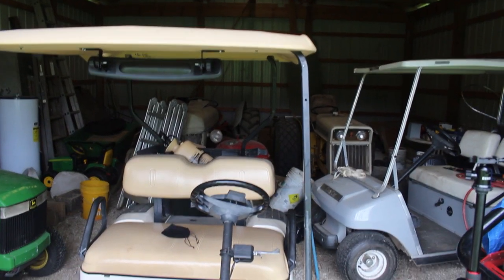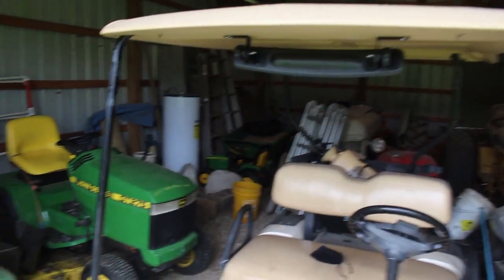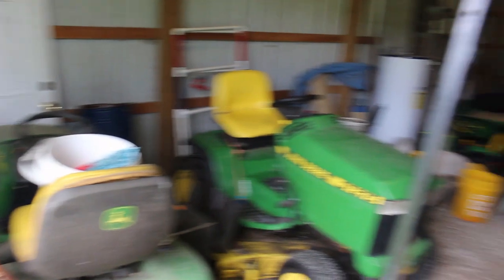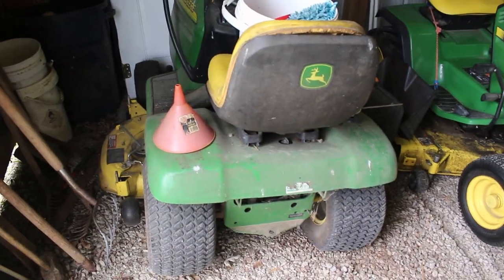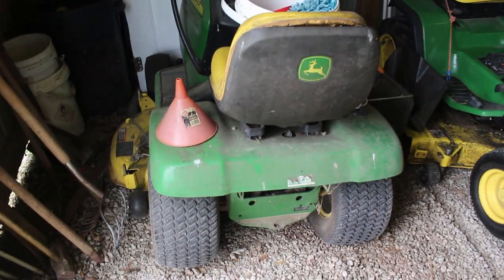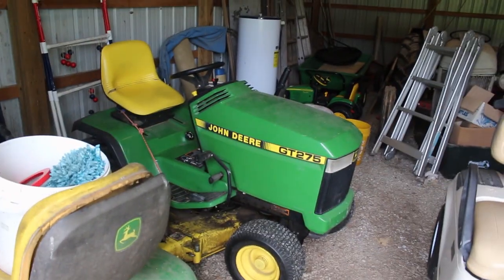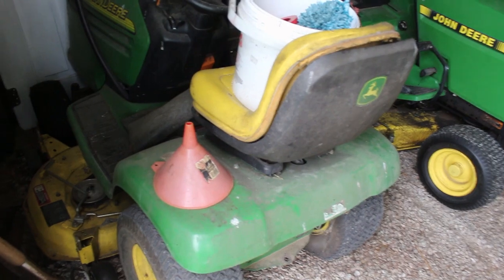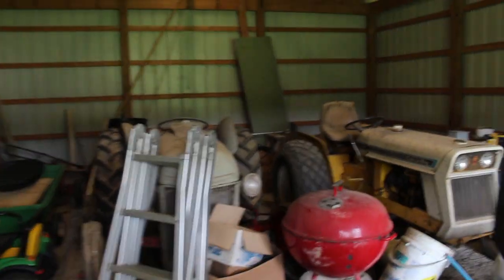I am DONE with guns!!!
No more guns for me. Well for a while anyway.